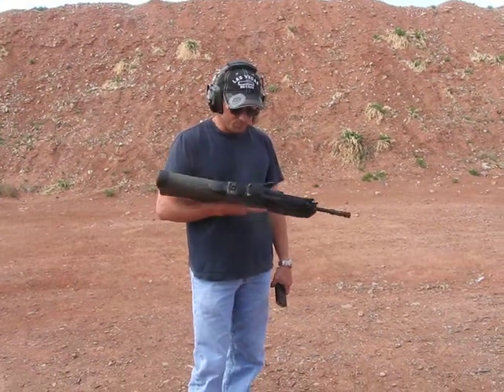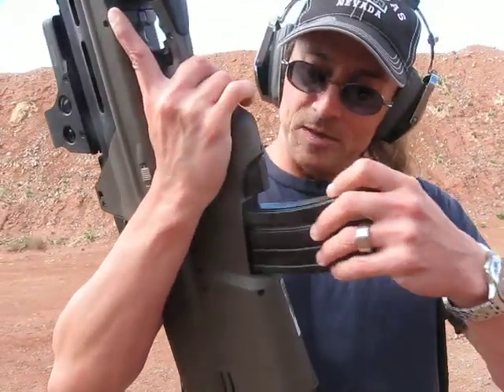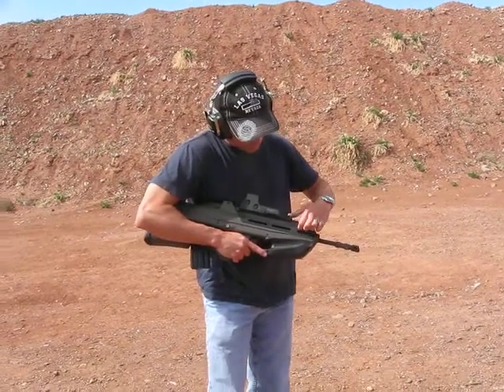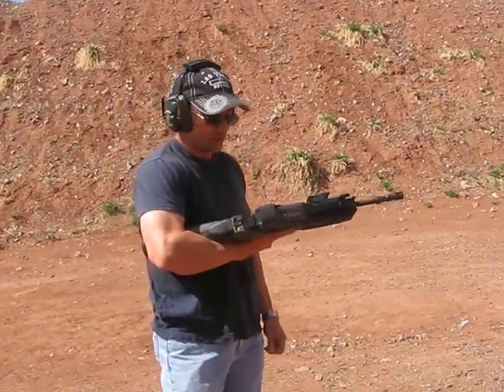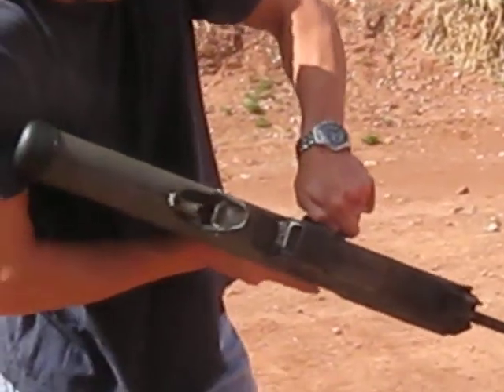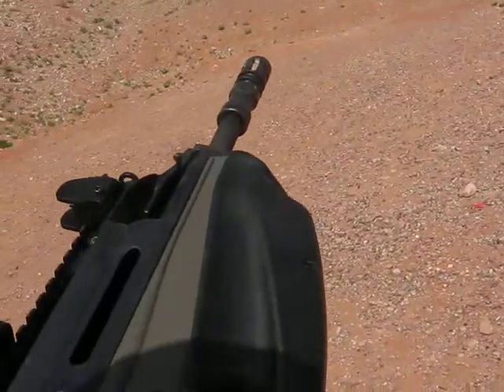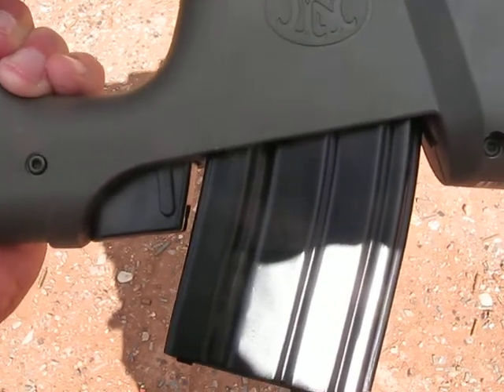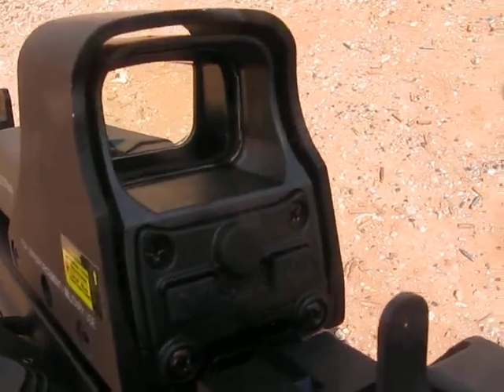FS2000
This is a FN FS2000, a bullpup rifle chambered in 5.56. The bullpup design allows for a full length barrel in what would otherwise be a SBR package. The rifle uses standard aluminum AR magazines and won't accept polymer magazines. It also won't cycle steel case ammunition. The Eotech makes it a very handy rifle for close quarters.